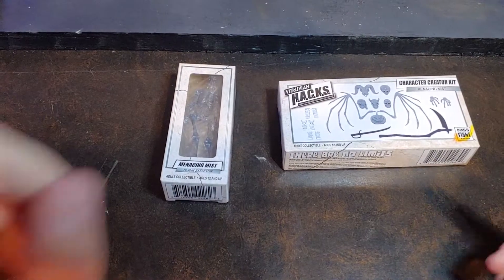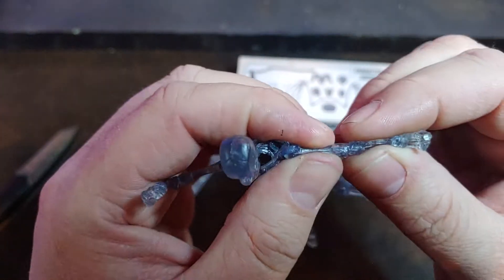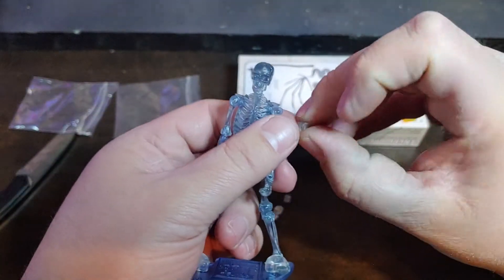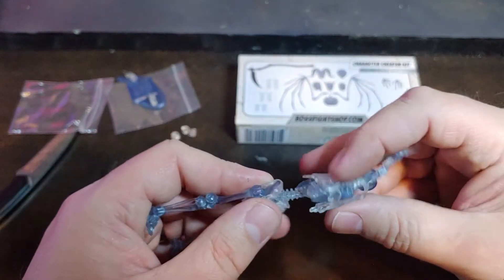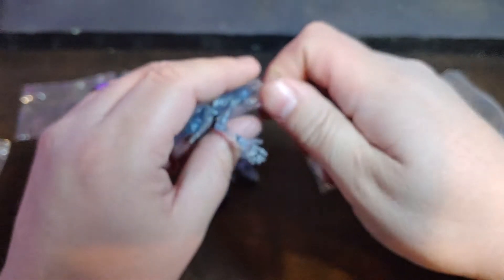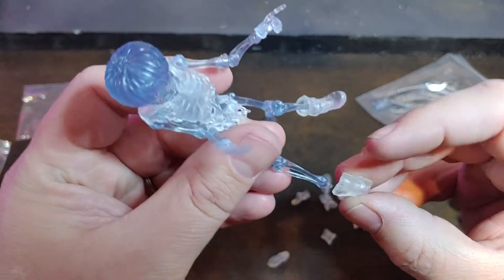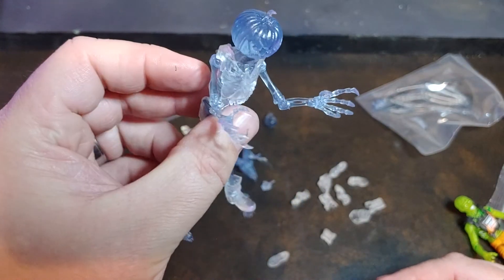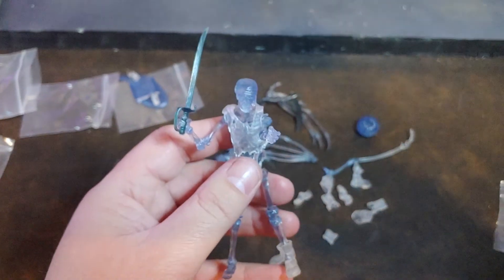Boss Fight Studio Menacing Mist Skeleton Blank and accessory set BBTS exclusive.